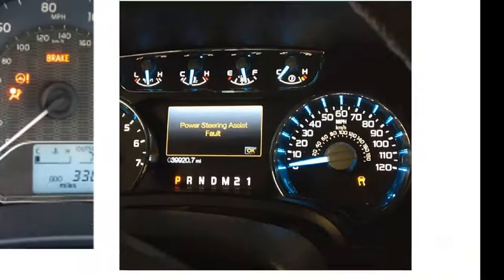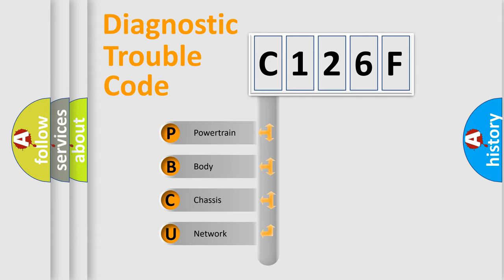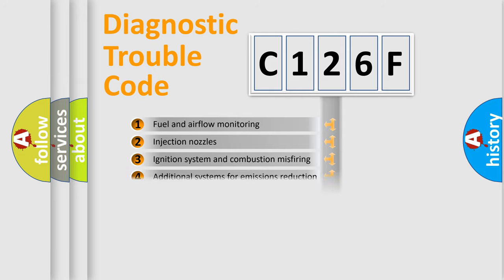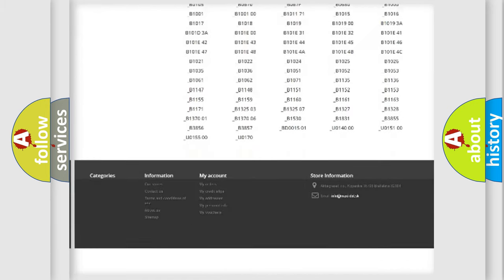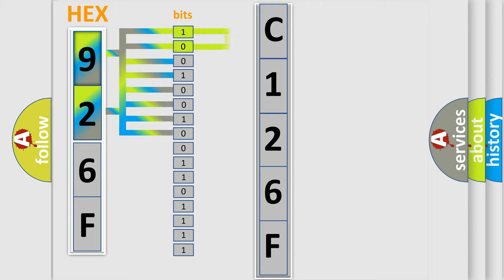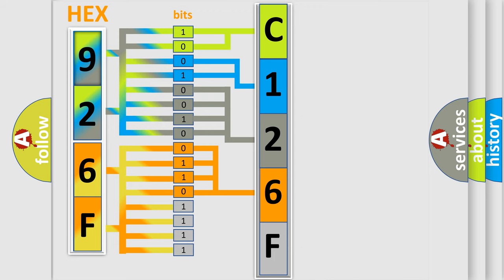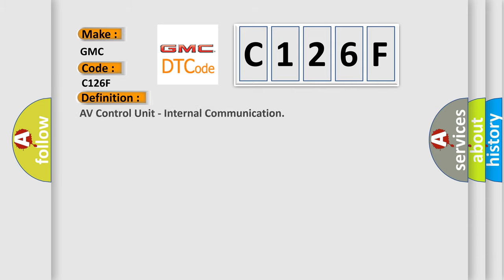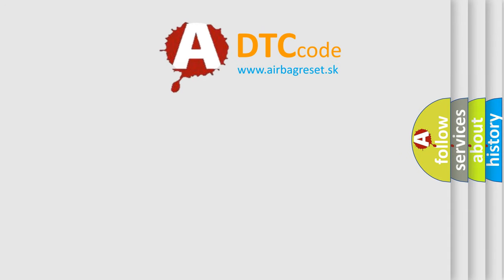DTC GMC C126F Short Explanation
Contents:
0:21 Basic DTC analysis according to OBD2 protocol standard.
1:48 Insight into programming
2:58 A diagnostically understandable description of the Diagnostic Trouble Code
3:05 Basic error definition

Make:
GMC
Code:
C126F
Definition:
AV Control Unit - Internal Communication
Description:
Internal malfunction of AV control unit (internal communication error) is detected.
Cause:
AV control unit power supply and ground circuit